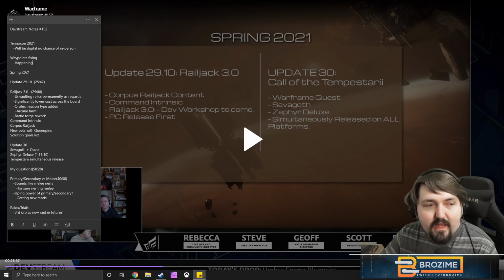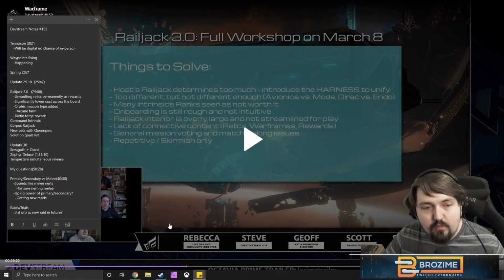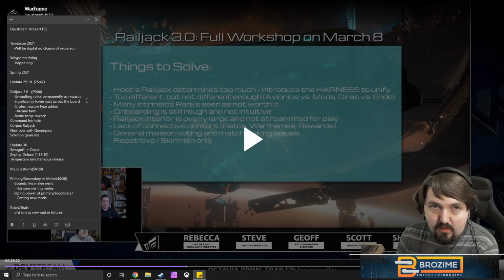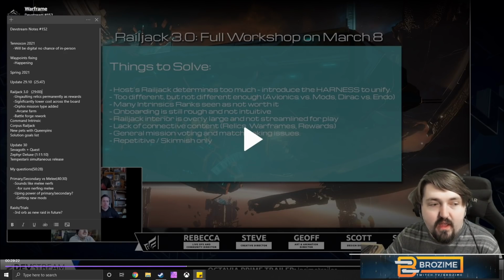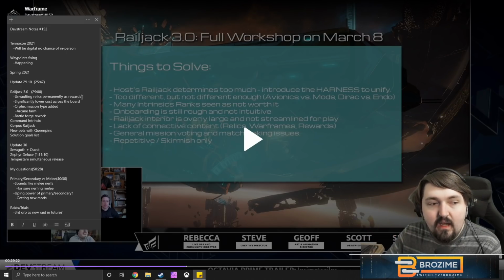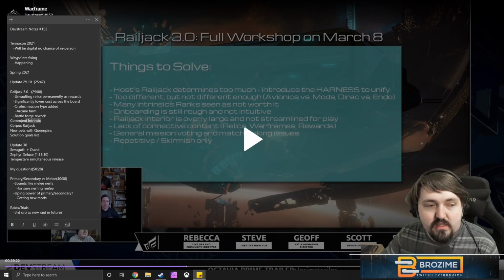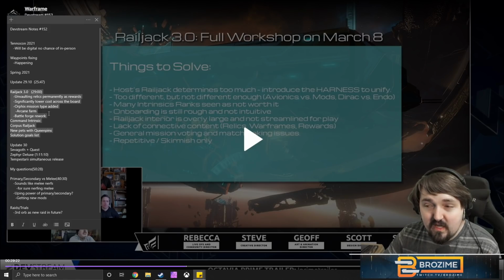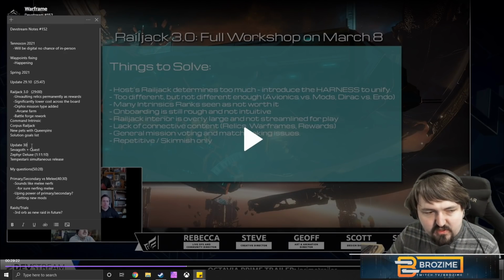Melee Nerfs or Primary Buffs? - Devstream Breakdown #152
Did this live let me know what you think sorry it's late had some PC trouble!

Play Warframe!
Humble Partner Link!